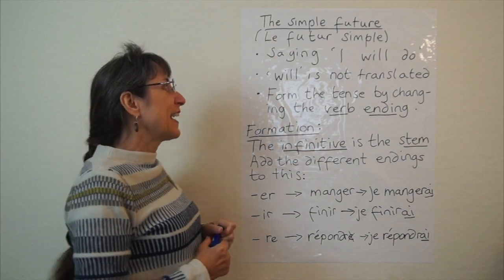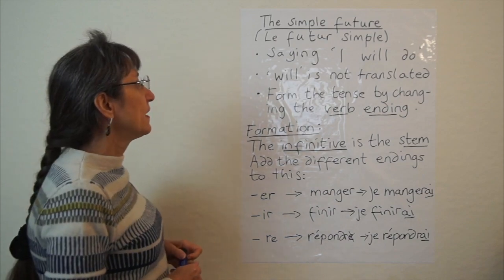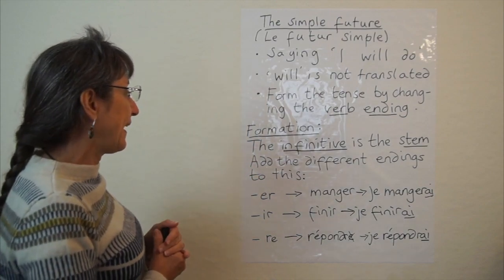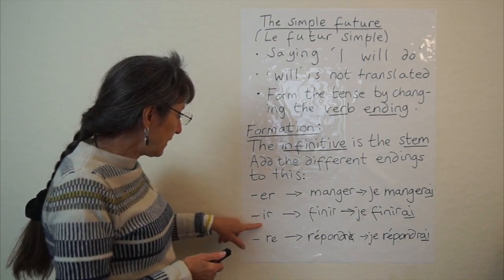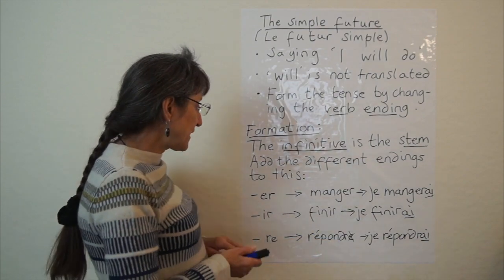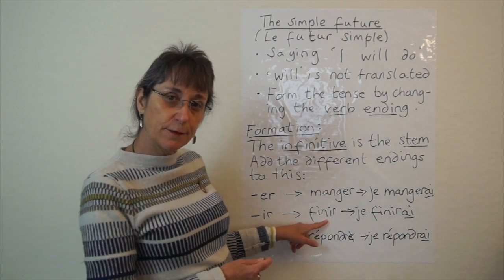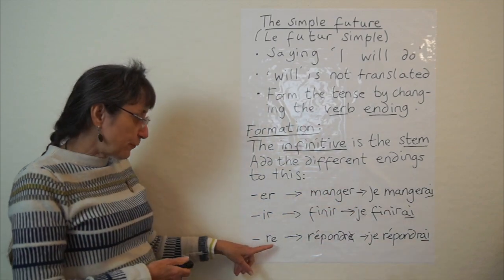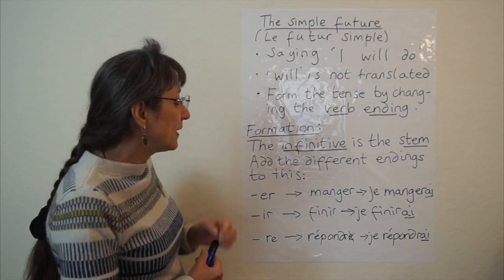Year 8 French- The simple future video 1- Introduction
This video is about Year 8 French- The simple future video 1- Introduction